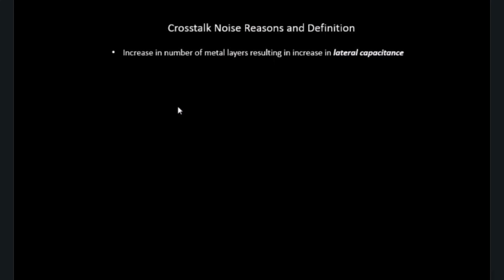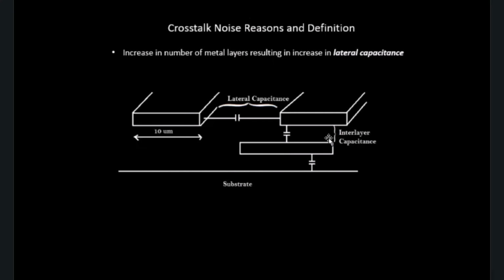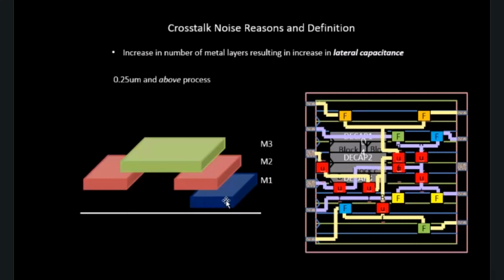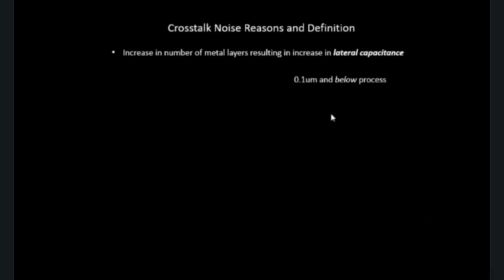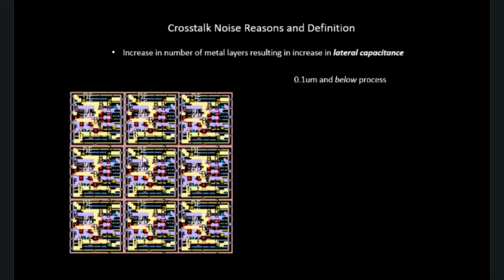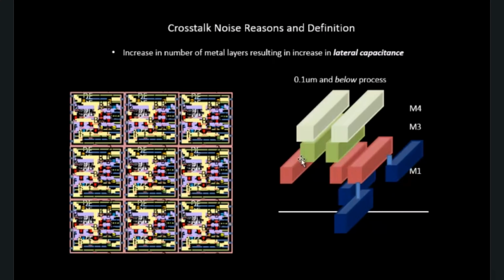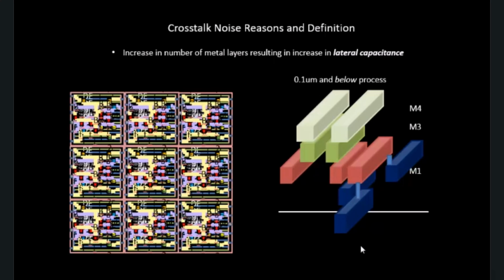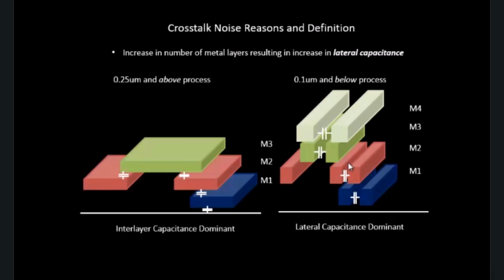Dominant Lateral Capacitance - Class 37